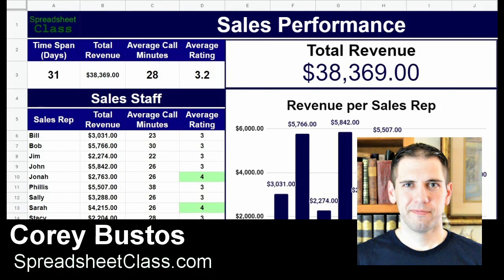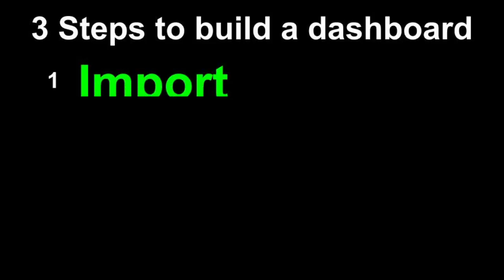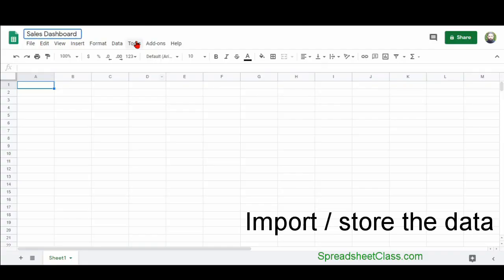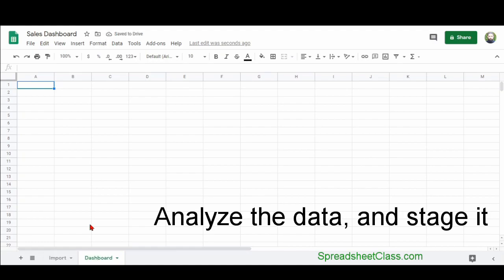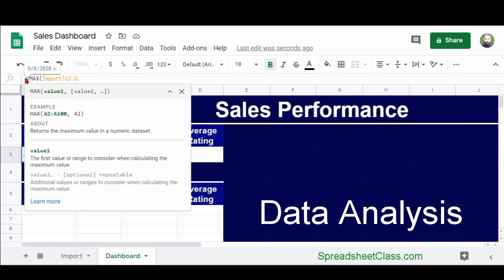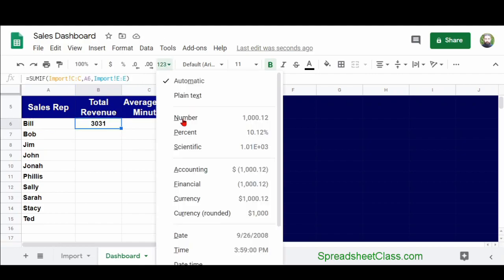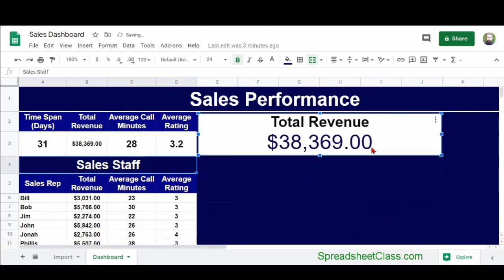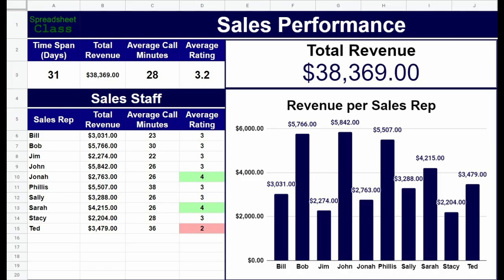Build a dashboard in 3 simple steps (Google Sheets)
Above you will get free access to the entire data course that will take you from beginner to advanced. Here you can get the raw data, view the complete dashboards, and follow along step by step with a variety of dashboards builds.

In this video I am going to go over the major steps that are required for building a dashboard in Google Sheets. This video will also serve as an overview of the basic sales dashboard tutorial, where I teach you step by step how to build the dashboard that you see here in this video.

You can find the link to the full tutorial linked above. But again this video teaches you a process that you can follow when building any dashboard, which consists of 3 major steps. These 3 steps that are required for building a dashboard with raw data, are: Importing your data, analyzing it or parsing it, and then displaying the data visually. These are the steps that I have followed for years, create dashboards for online schools and other companies.

So as you watch me building the dashboard in fast motion, don’t worry about every little step because that’s what the full tutorial is for. In that video I will go over every formula and every method in great detail. But in this video, simply focus on the general concepts that I’m teaching, and watch them being applied as the dashboard is built.

-Corey
Spreadsheet Class